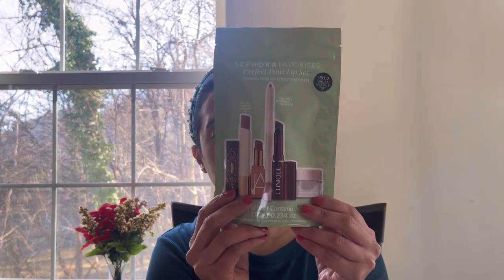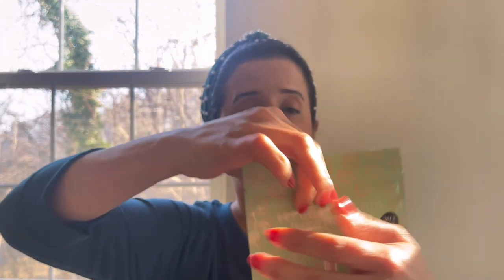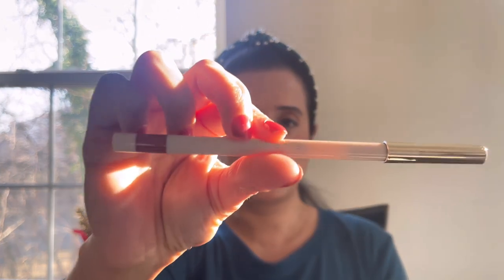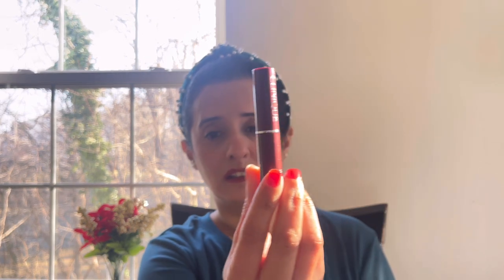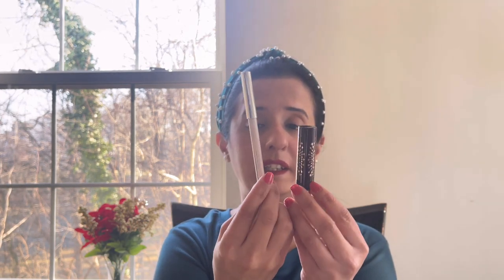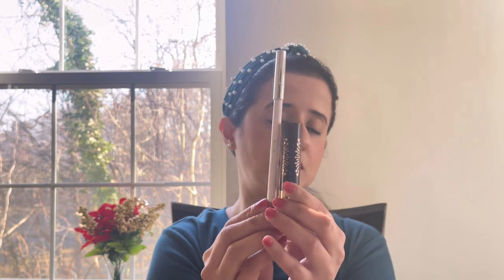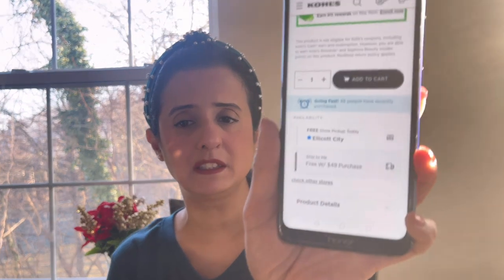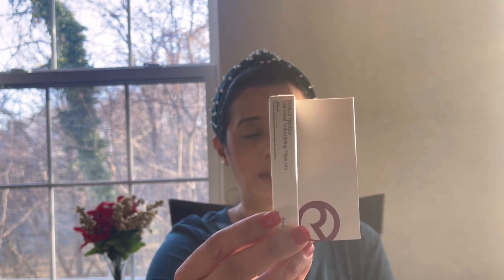SEPHORA FAVORITES Perfect Pout Lip Set 2023, Review and Recommendation | Colors of Life with Fakiha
DESCRIPTION:

What it is: A curated collection of a lip liner, lip balms, and lipsticks, including full sizes of the Charlotte Tilbury Hyaluronic Happikiss Lipstick Balm and Rare Beauty Kind Words Lip Liner in Fun.

This Set Contains:

- .04 oz/ 1.2 g CLINIQUE Almost Lipstick in Black Honey (deluxe size)

- .07 oz/ 2 g LANEIGE Lip Treatment Balm (deluxe size)

- 0.03 oz/ 1.1 g NARS Afterglow Lip Balm in Laguna (shimmering bronze with gold shimmer) (deluxe size)

- 0.08 oz/ 2.4 g Charlotte Tilbury Hyaluronic Happikiss Lipstick Balm in Pillowtalk (iconic nudey-pink) (full size)

- 0.014 oz/ 0.4 g Rare Beauty by Selena Gomez Kind Words Lip Liner in Fun (neutral mauve) (full size)

LINKS:

SEPHORA FAVORITES PERFECT POUT LIP SET

Sephora Favorites Perfect Pout Lip Set (KOHL’S)